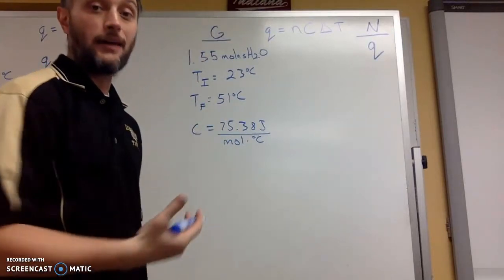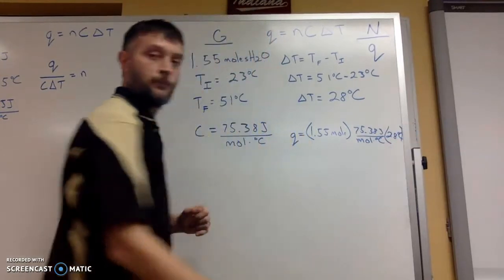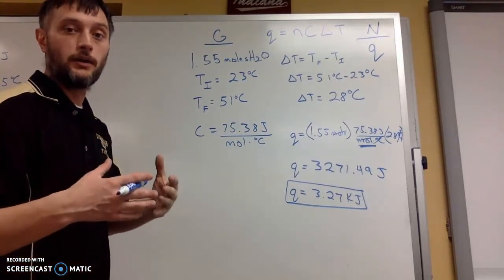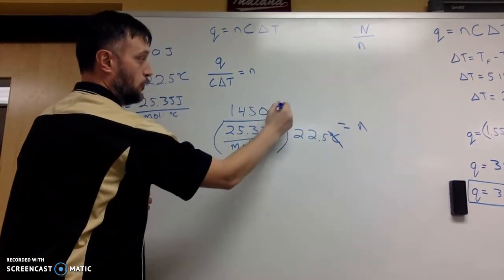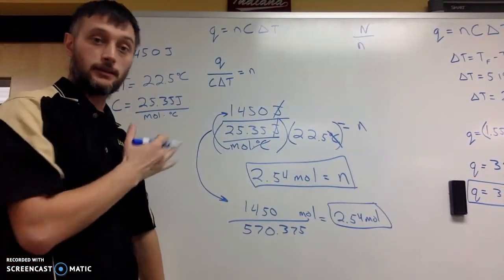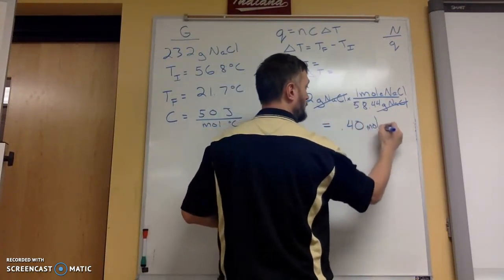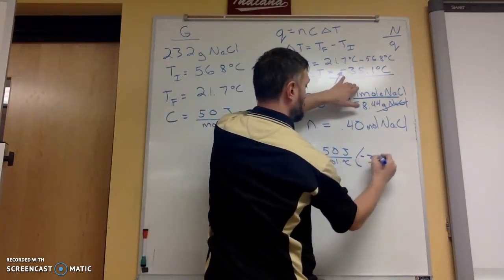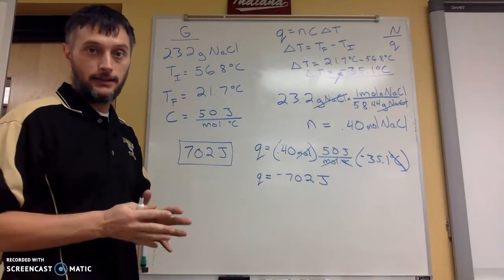Molar Heat Capacity Sample Problems